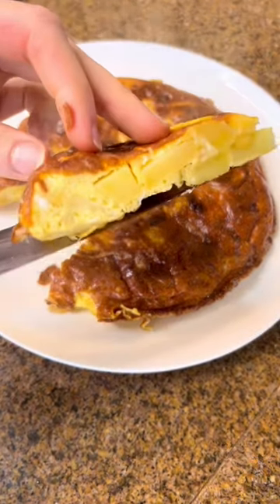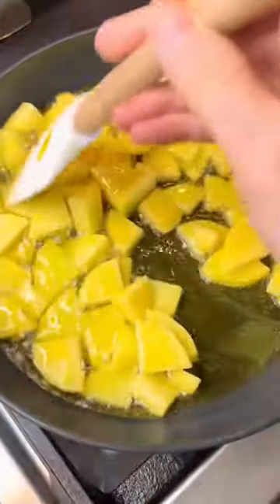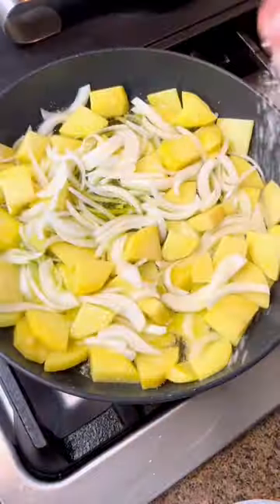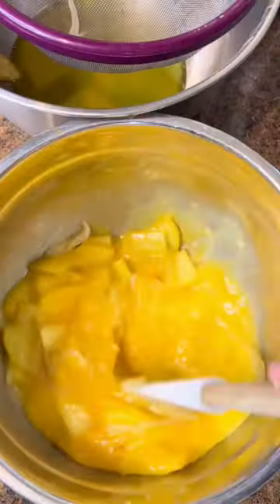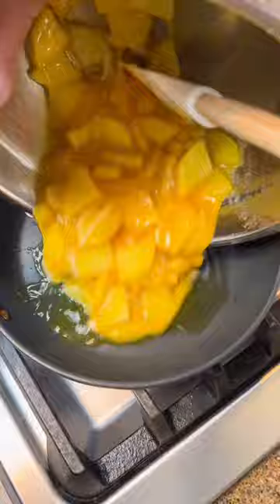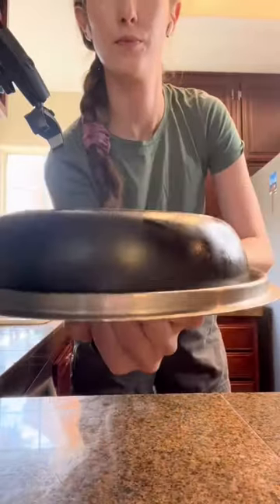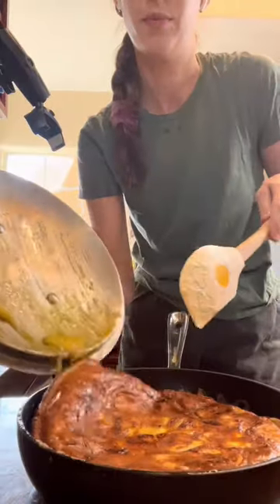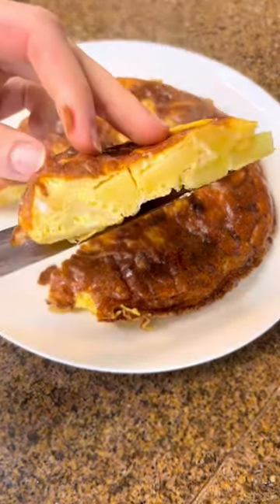The Spanish tortilla - great breakfast idea!